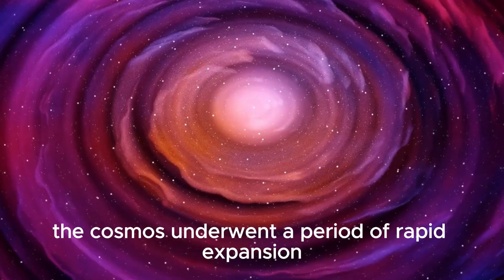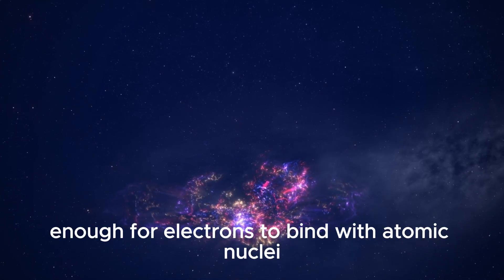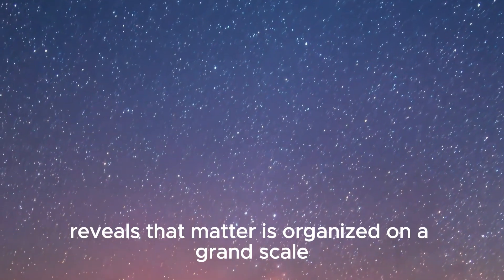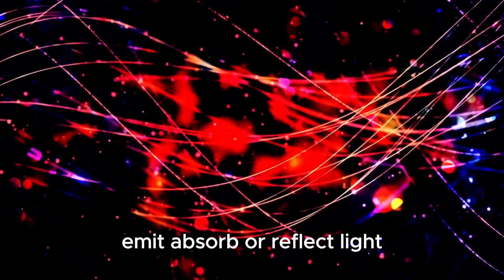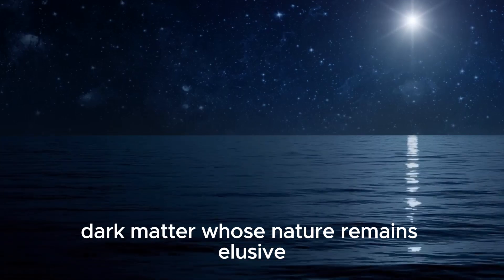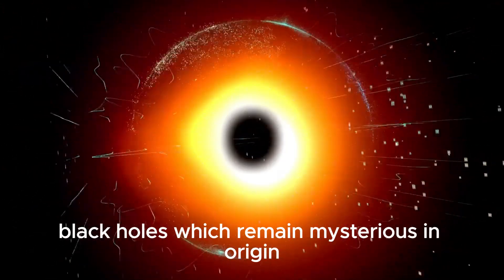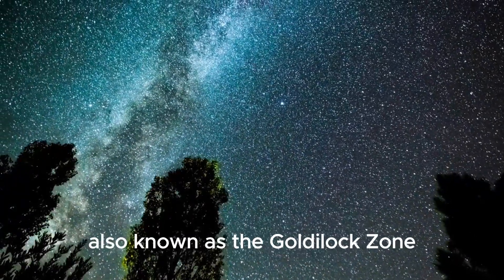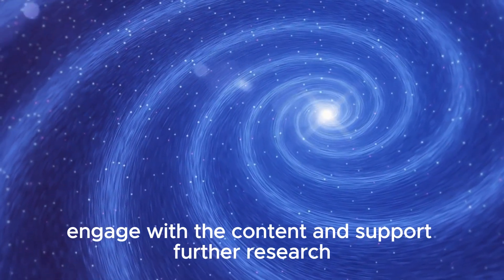Finally Released! The James Webb Telescope Image We’ve All Been Waiting For!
The long-awaited image from the James Webb Space Telescope has finally been unveiled, showcasing an unprecedented view of the cosmos. Join us as we analyze this groundbreaking image and its implications for our understanding of the universe. Witness history in the making as we explore the scientific significance behind this remarkable achievement.